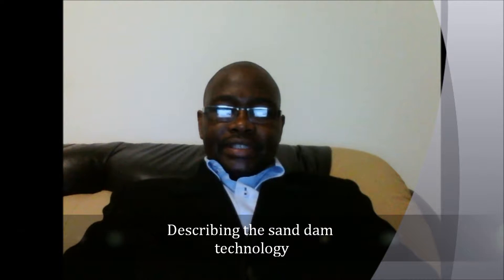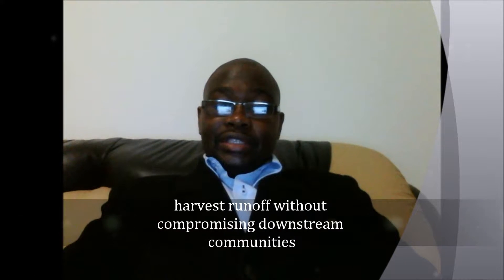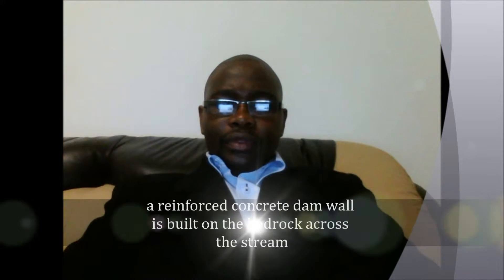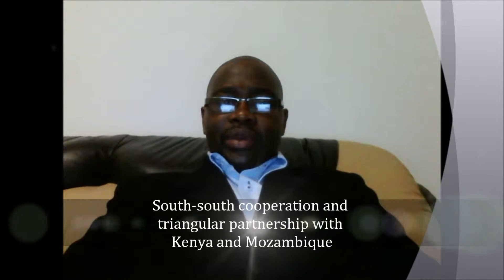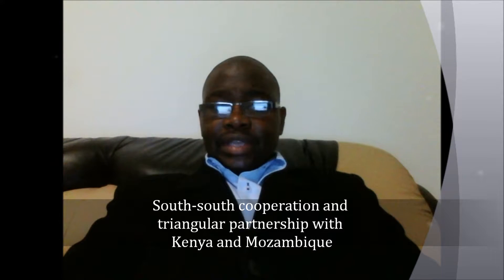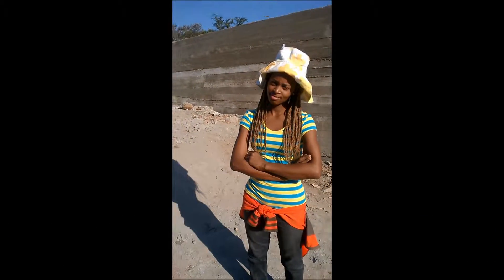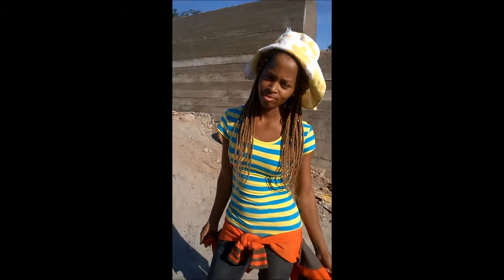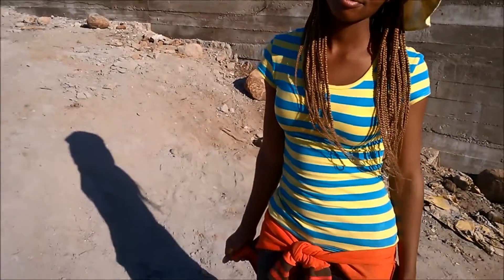sand dam pilot project matsanjeni case study final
Climate change adaptation project implemented by the Department of Water Affairs supported by the GEF and UNDP Swaziland. The country  piloted 5 sand dams as a viable option for water supply in seasonal rivers with dry climates.